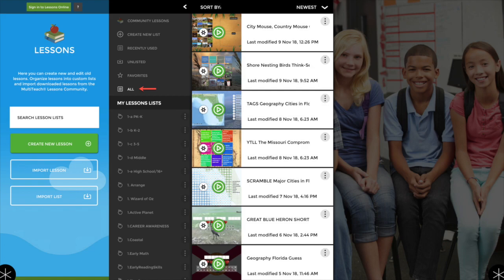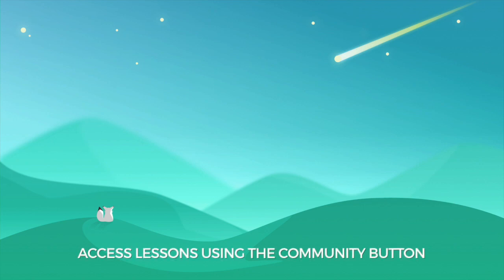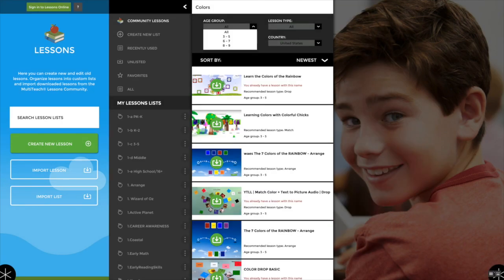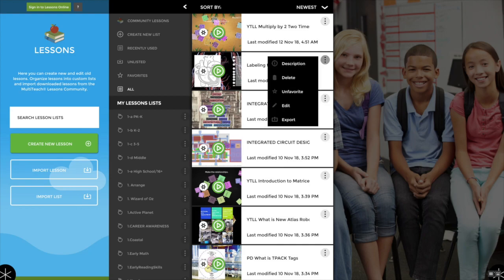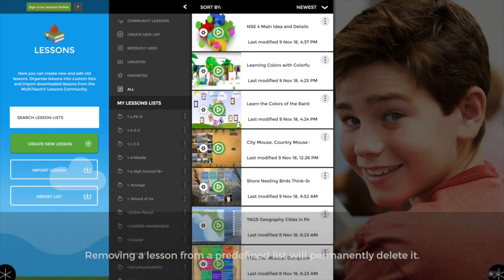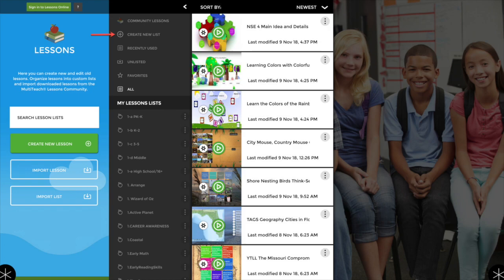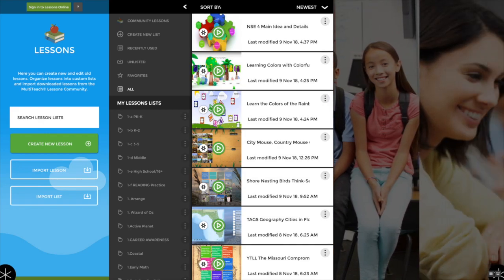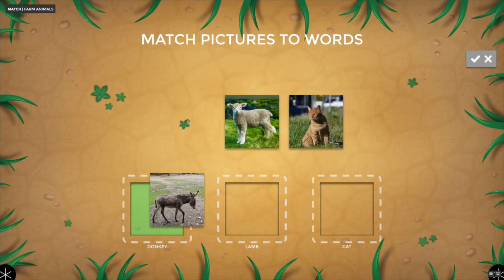How to MultiTeach: The Lessons App Explained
This video provides a step-by-step walk-through of all of the features of Snowflake MultiTeach’s Lessons App. From the Lessons Home Screen, lessons and lesson lists can be imported and exported for sharing with others. Lessons, including those linked to educational YouTube videos and related online resources, can be previewed, downloaded, and played.

The Lessons Home Screen is where teachers can organize lessons into lists, for example, by subject and instructional level. The lesson lists are ideal for use on large displays or interactive tables that serve as learning stations. The Lessons Home Screen is also where new lessons can be created and shared. With a syncing feature activated, lessons can automatically sync between the MultiTeach App and Lessons Online, providing teachers and students with easy access to lessons, at any time, anywhere there is an Internet connection.

Let's get social:
Let's talk Snowflake MultiTeach®!